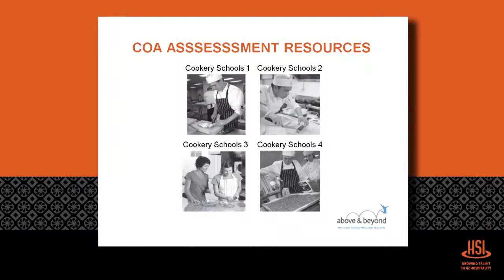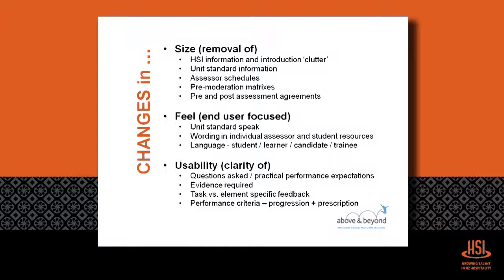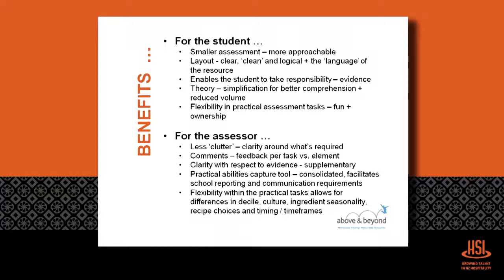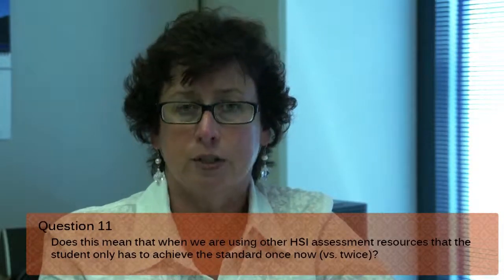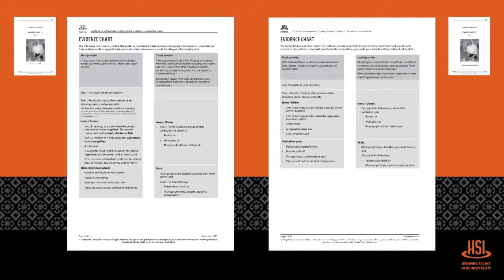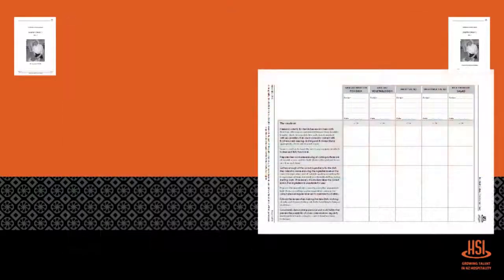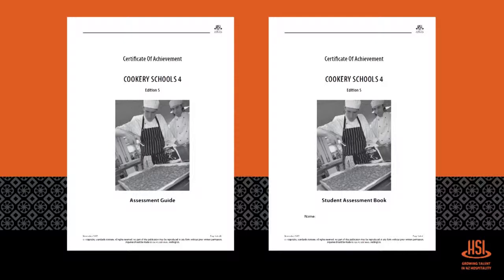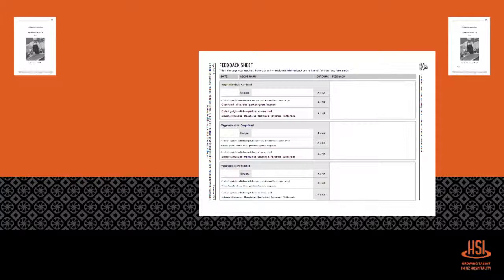HSI Schools Resources Update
00:06 - Introduction
01:29 - Background
03:16 - Changes to the COA assessment resources
07:42 - Benefits as result of the changes
12:40 - Questions & Answers
18:47 - Presentation of COA 2 and 4 (Assessor and Student Guide)